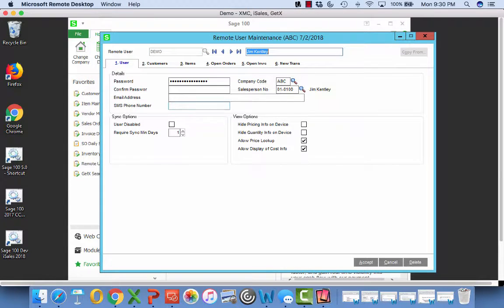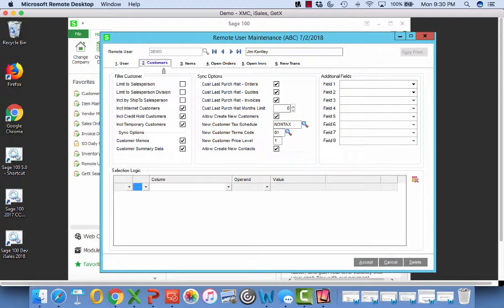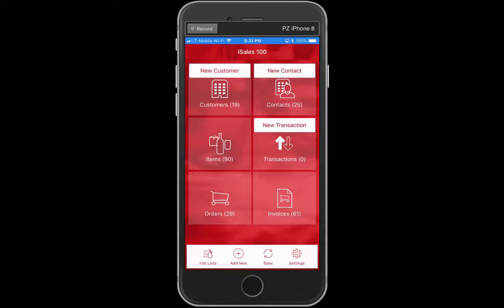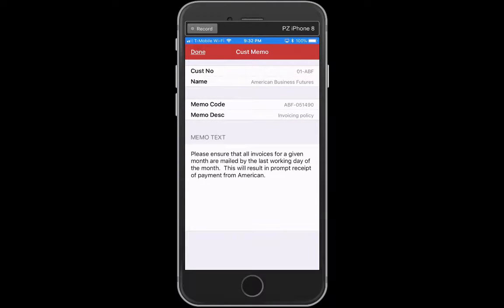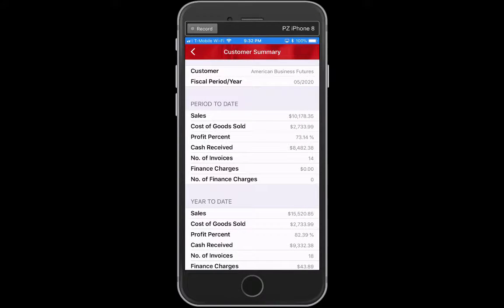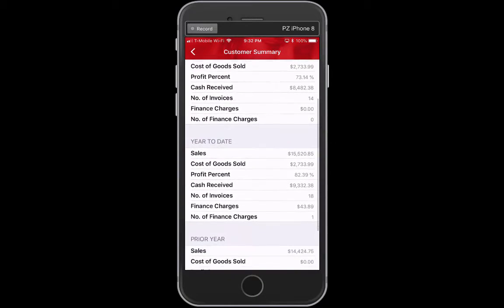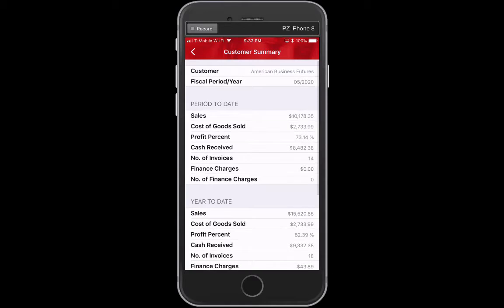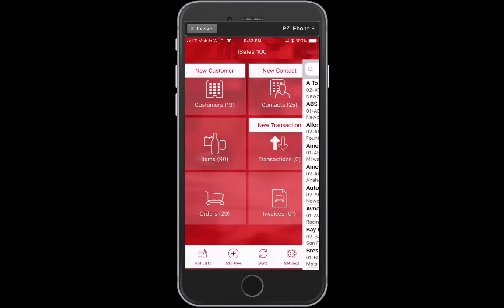iSales 100 - Customer PTD YTD LTD sales summary info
View customer period to date, year to date and last year to date sales, profit and payment information from Sage 100 using iSales 100 2018 version.